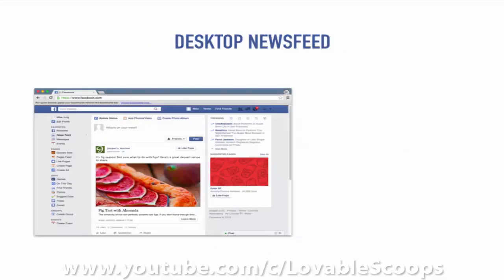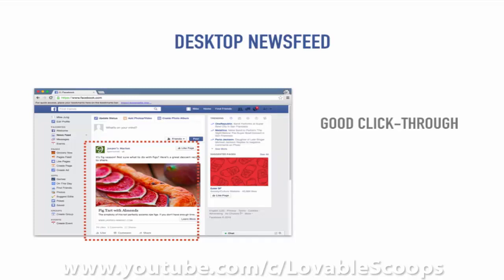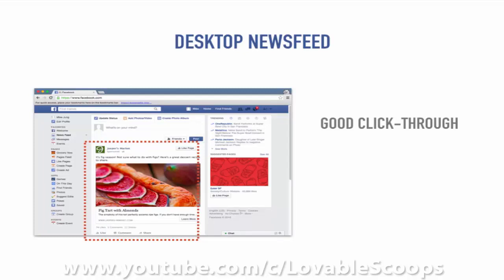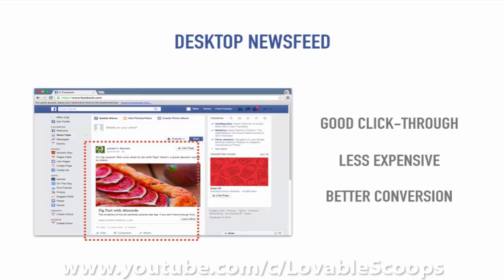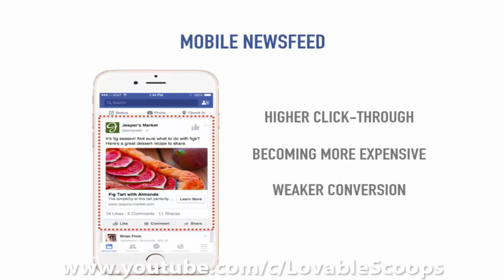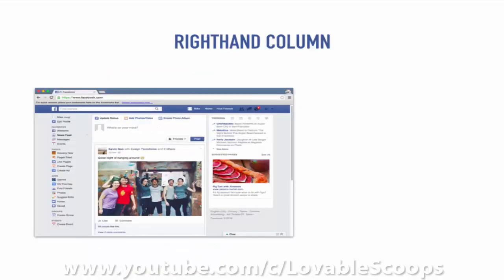Where to Place your ad on Facebook - Facebook Ad Placement